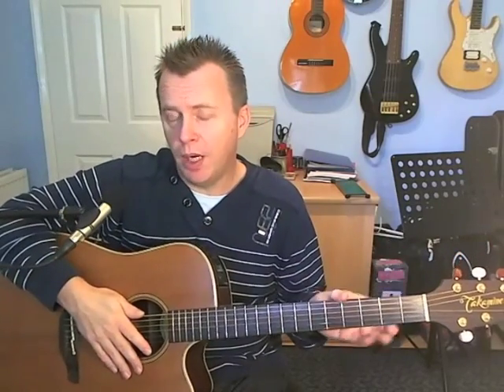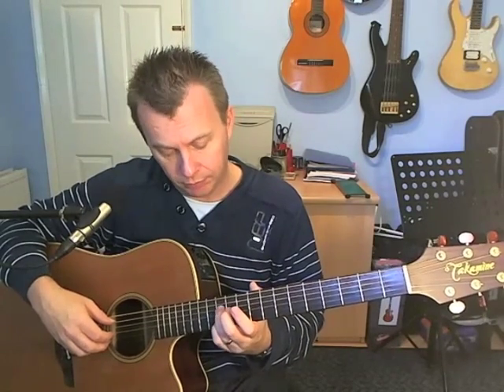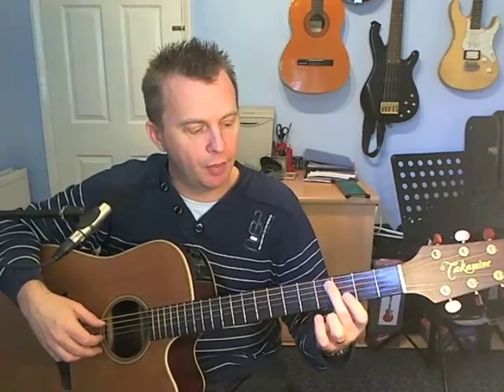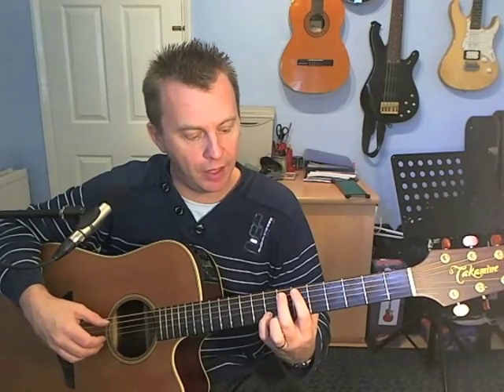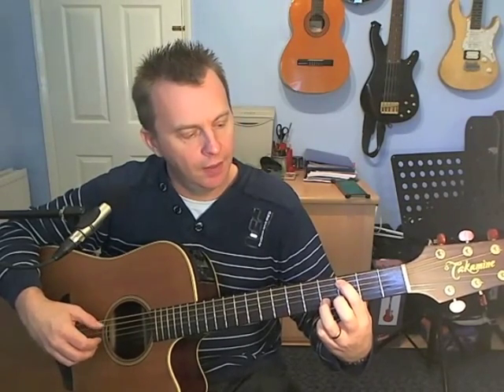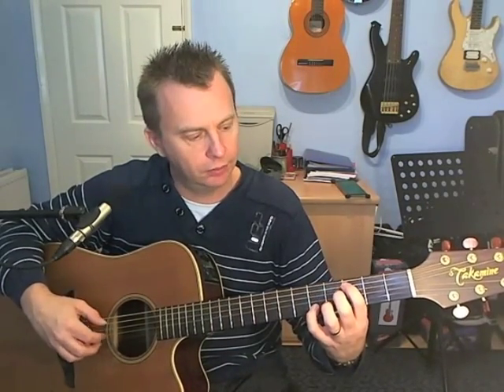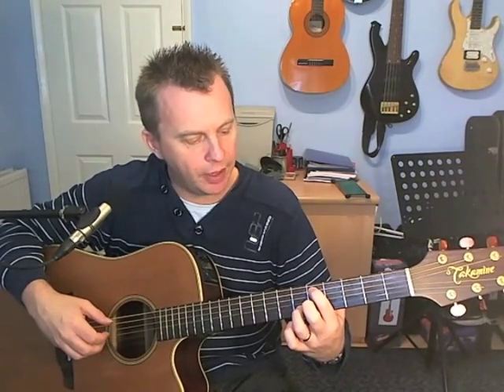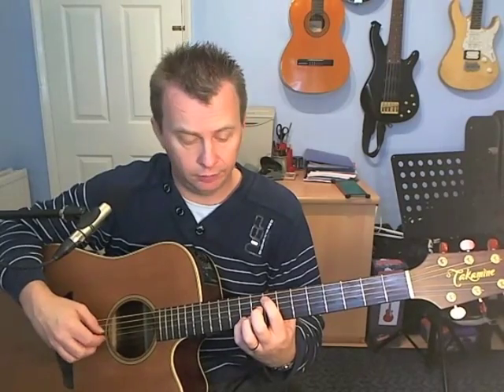How To Play 'Blackbird' - Fingerstyle Guitar Lesson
One of my favourite songs for fingerstyle guitar, easy chord shapes and patterns make this a popular choice.